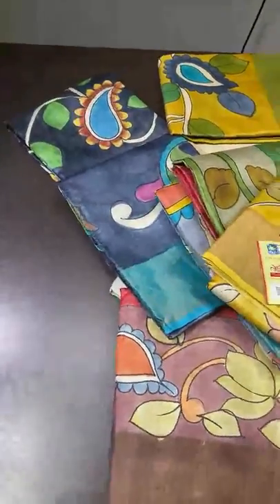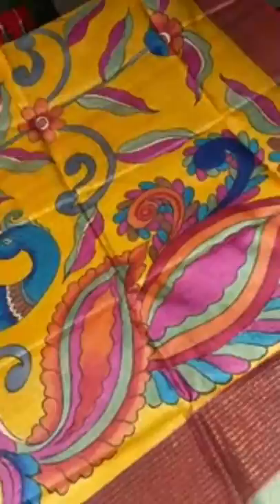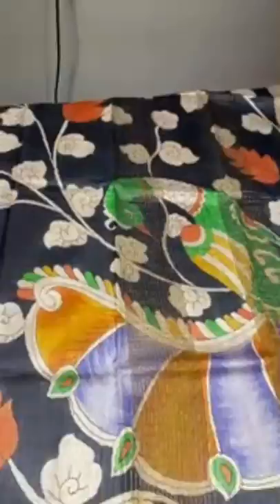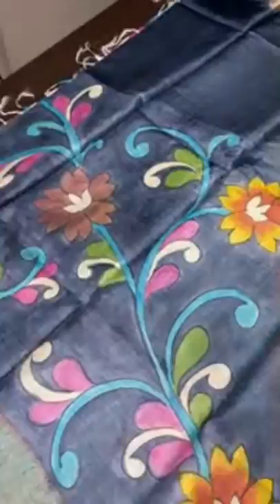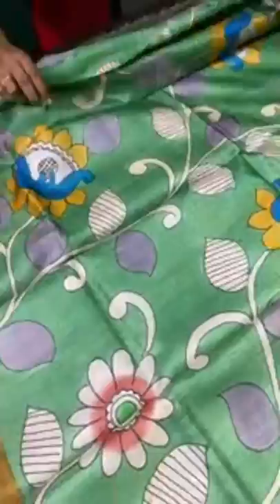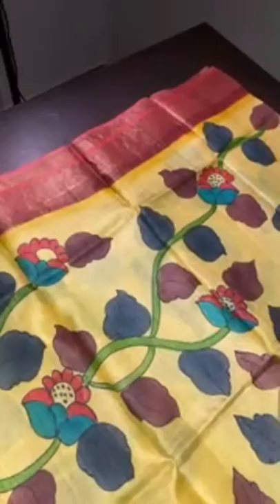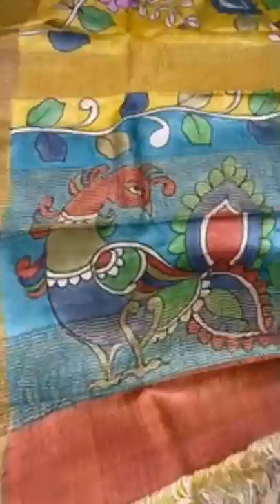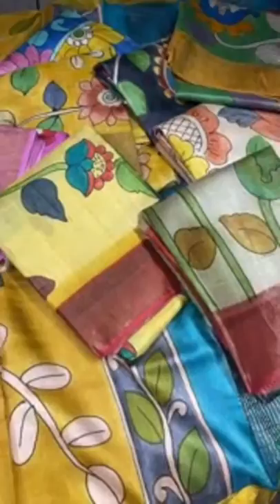Pure tussar kalamkari handpaint sarees @5450 | Yugamugi 9789638283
BOILED ACID WASH HEAVY ✍️ KALAMKARI HANDPAINT TUSSAR SILK 4inch   ZARI BORDER SAREES

Fabric Type ➡Pure BOILED Tussar With original  KALAMKARI hand paint Jori Border
Product ➡Saree with Blouse
Print Type ➡handpaint
Saree length ➡6.5 meter
Occasion ➡Casual  & Party Wear
Material Care ➡Hand Wash/Dry Clean. 🚫NO Machine Wash
Purity ➡100% Authentic with Quality Assured

Note : only physical damage in Saree possible to return& handloom mark not consider as a damage its very common on tussar saree & colour resolution will vary camera to camera

Price include With Silkmark tag

Important note: Our collections are pure tussar by tussar, warp and weft both export quality tussar, 100% genuine quality tussar silk

These are boiled tussar silk sarees in acid wash looks more smooth & little transperant it’s a premium quality

Raw Tussar silk saree wash in Acid for 45 minutes